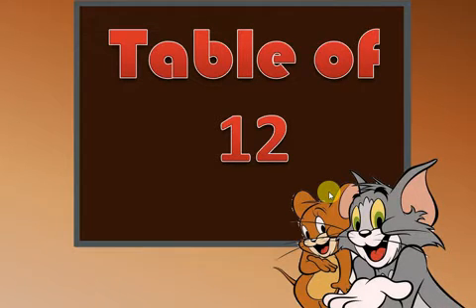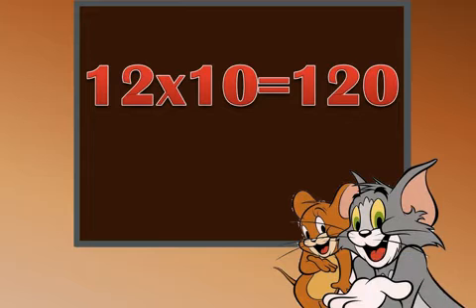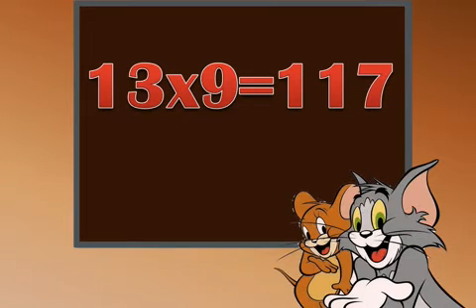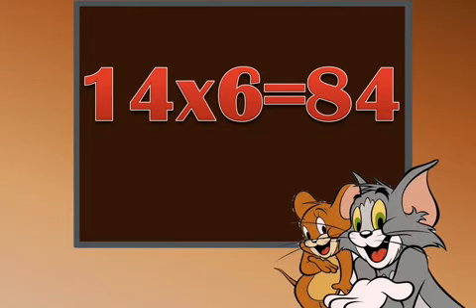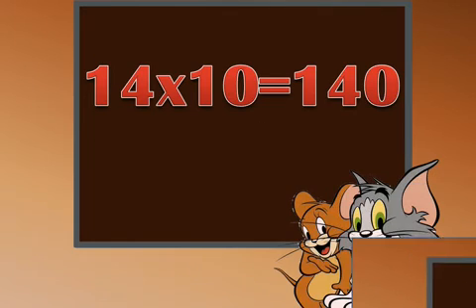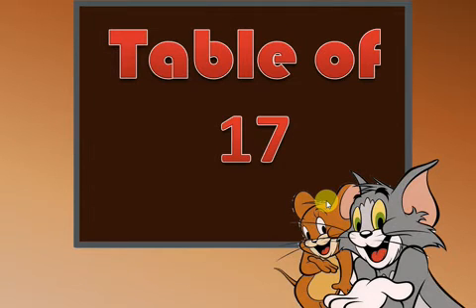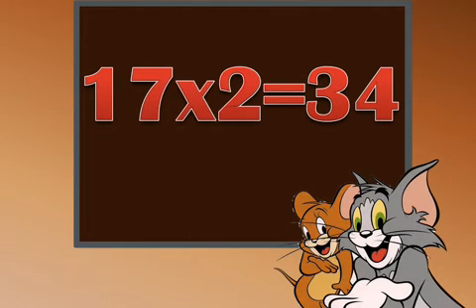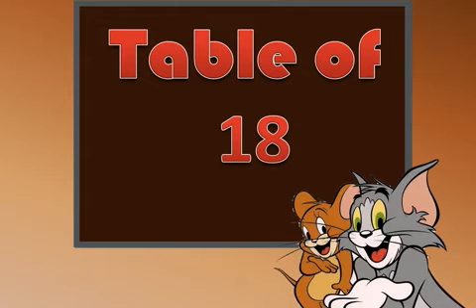Table of 11 to 20 | Tables for Kids | Maths Tables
Hi This is Anmol Education Group & This video is Table of 1 to 20 is made by professional mini classes teacher.
maths tables 11 to 20,
math tables 11 to 20 with audio,
learn table,
multiplication,
multiplication table,